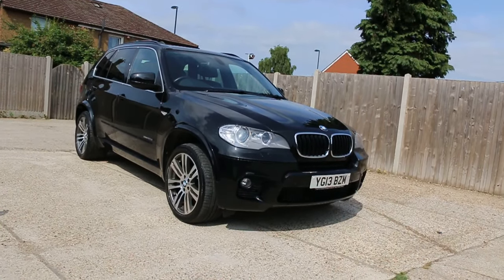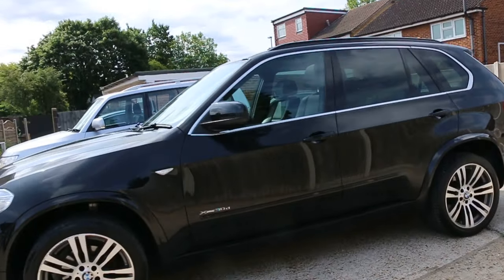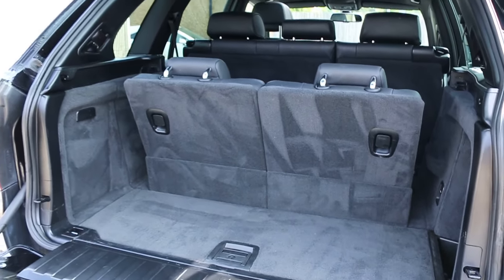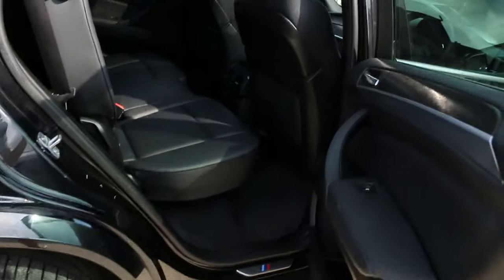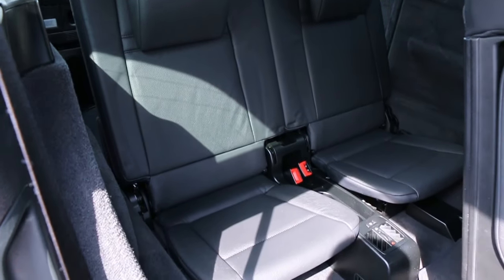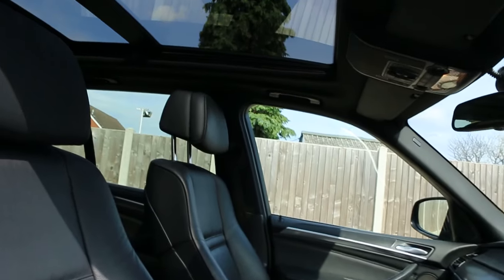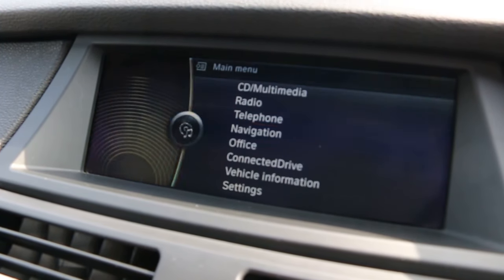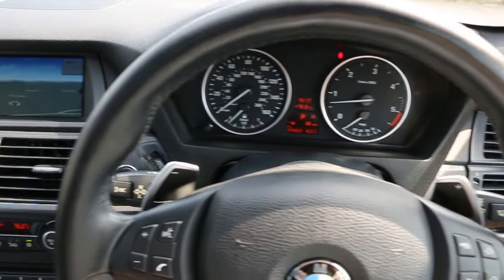BMW X5 xDrive30d M Sport 3.0 Turbo Diesel 245 PS Auto YG13 BZM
BMW X5 xDrive30d M Sport 3.0 Turbo Diesel 245 PS Auto 7-Seater 4x4 4WD Pan Roof Sat Nav Bluetooth DAB Hi-Fi Full Leather Heated Seats 20in Alloys Only 59,000 Miles Service History over 8,000 Pounds of Extras YG13 BZM